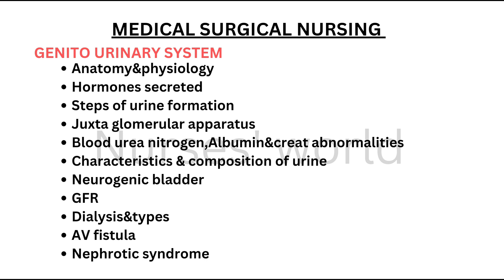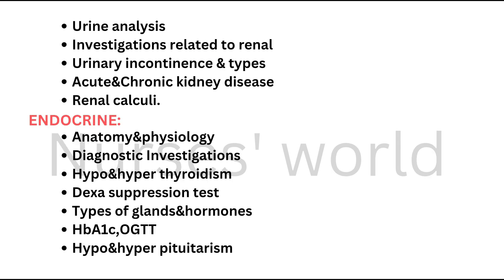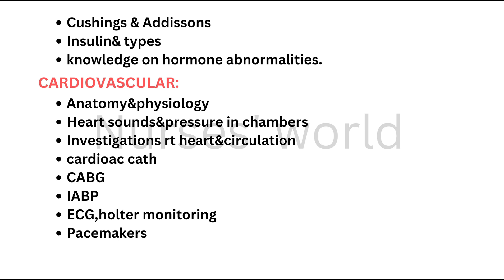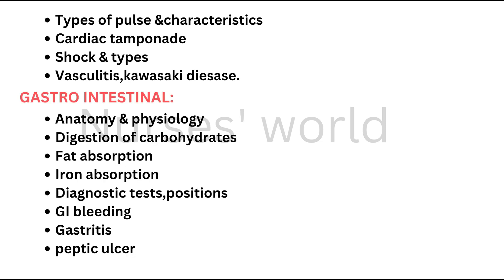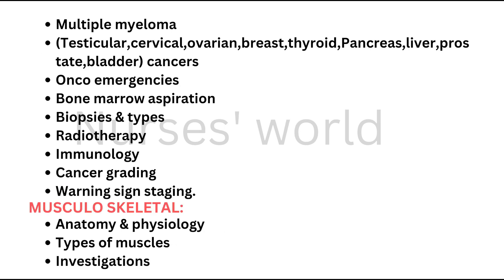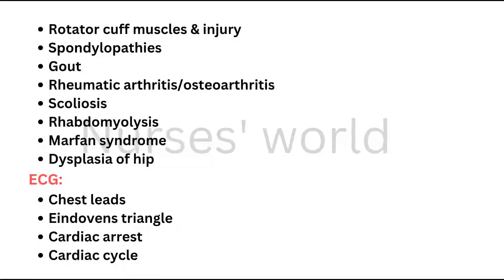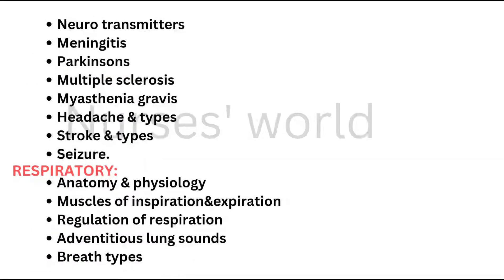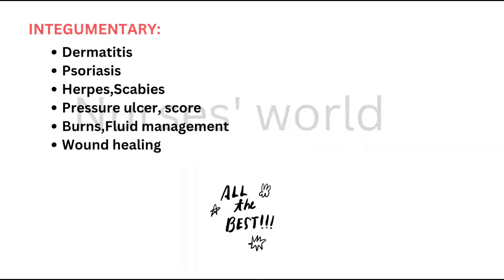IMPORTANT TOPICS IN MEDICAL SURGICAL NURSING||NORCET||RRB||ESIC||JIPMER...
Remember that we cant ever cover all the subjects and topics. so try to focus more on important topics , which are asked repeatedly.

Go through these topics first. try to pick mcq points from these topics.

prefer books like target high, nclex saunders for concepts preparation.